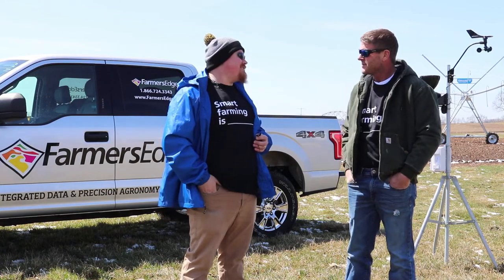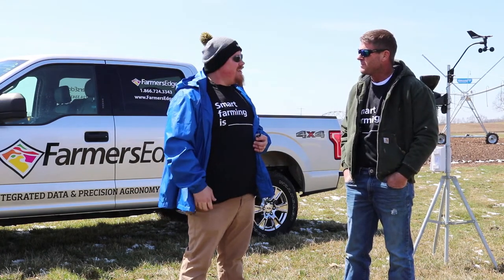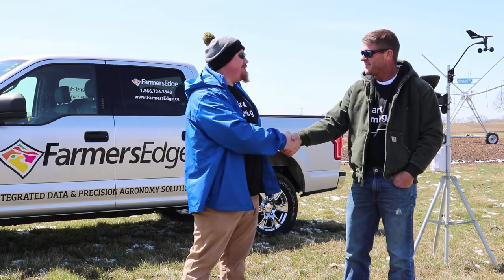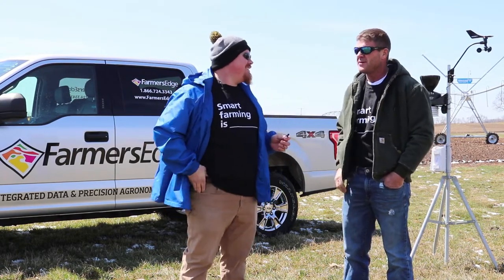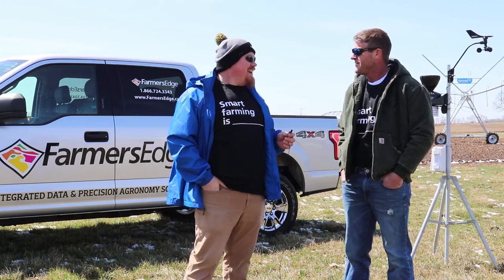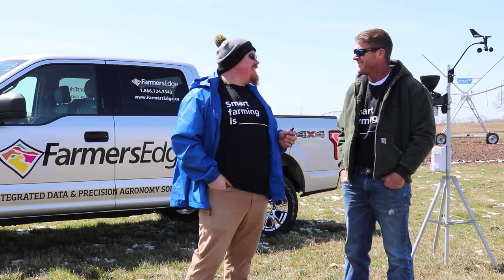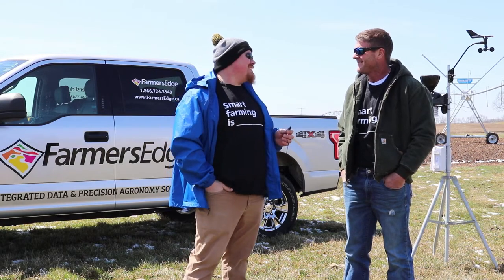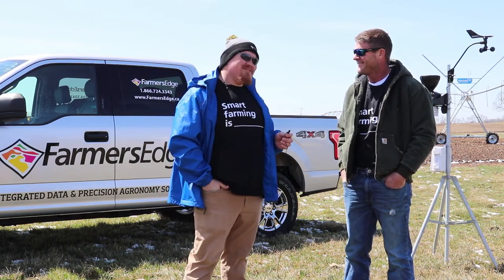Corn Warrior Dan Luepkes uses precision digital solutions on his farm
Dan Luepkes from Corn Warriors talks to Solutions Sales Specialist Blake Welge about his farm, why he chose Farmers Edge, and about the NCGA Yield Contest. Catch Dan on season 2 Corn Warriors on rfdtv.com.